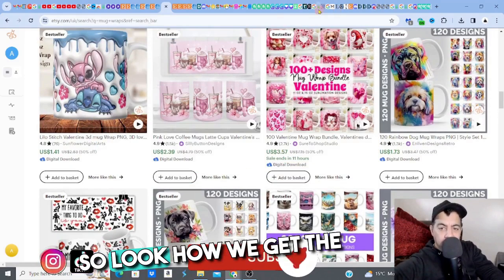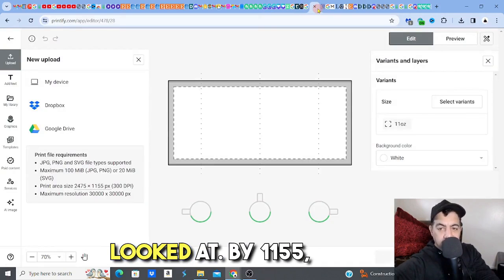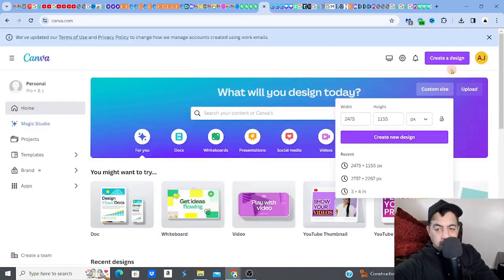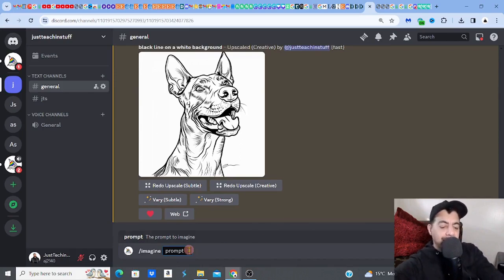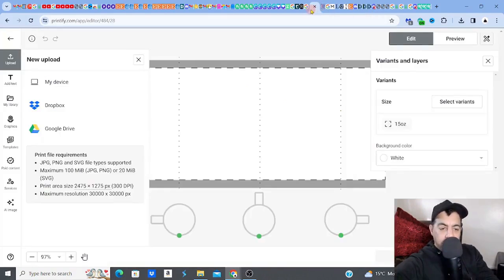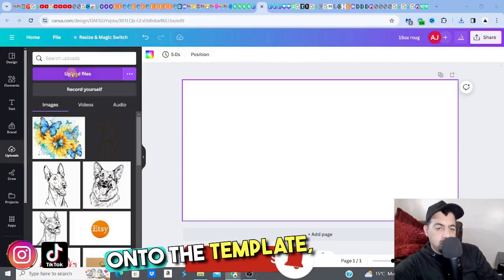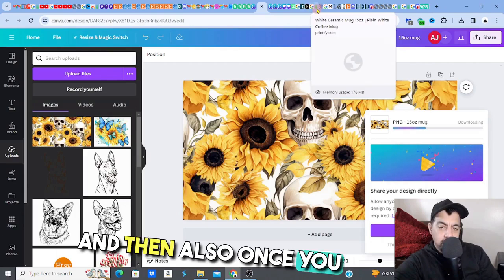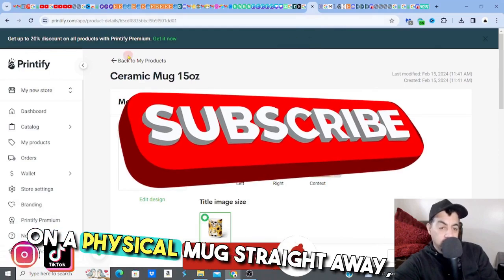Design Your Mugs with These Templates!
►► Get FREE ACCESS to CANVA
Looking to create your own mug design wrap templates? Look no further! Our mug templates make it easy to create custom mugs with professional-looking backgrounds. Follow our step-by-step tutorial to create your own personalized mug templates using Canva and Midjourney Ai in no time. Plus, these templates are compatible with all standard mug sizes (11oz, 15oz). Start designing your dream mugs now!
(Designing Websites)
✅►►MIDJOURNEY
(Ai Upscalers)
✅►► AVC LABS- Fantastic upscaler
WHAT NEXT? 🗺️